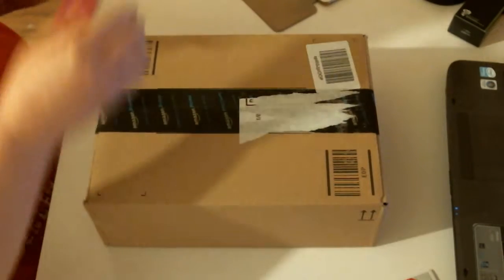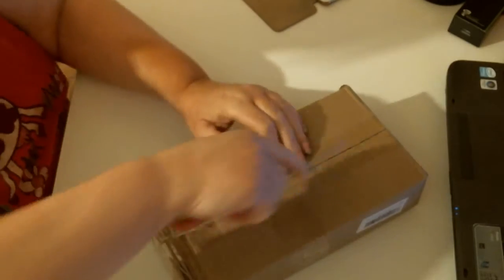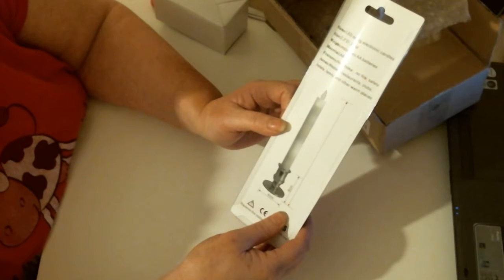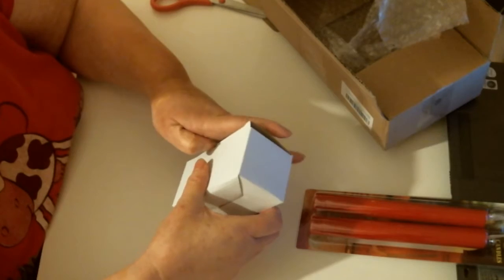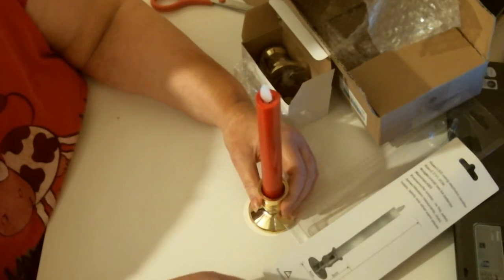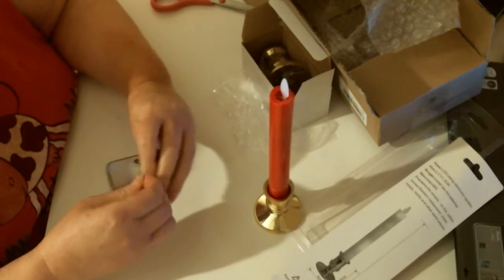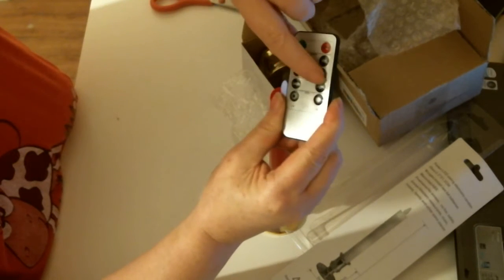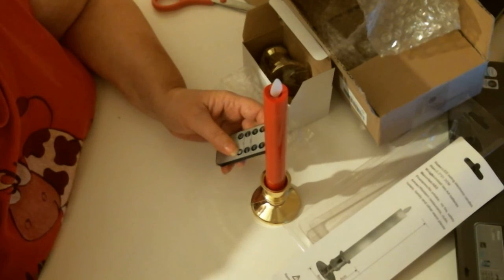red electronic candles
Elegant Flameless Imitation of the real LED Candle flame Taper with Remote and Removable Timer Candles Flickering AA Battery Operated (Red)
POWER: Worked with 2 x AA Battery (not included) ,but Included 2 Candlestick and 1 x Timer. There are Red and White Plastic Appearance
REMOTE&TIMER: 2 modes--"Candle"(flickering flame) and "Light"(stable flame) Meantime Control Brightness and Darkness, Time Delay---The Candle will be Automatically Turned Off After 2,4,6,8 hours
PERFECT DECORATIONS: Battery operated candles with candlesticks can be widely applied to Christmas, Garden, Bedroom, Weddings, Party, Thanksgiving and daily table-top decorations. Flickering flameless candles with timer is the best gift
PACKAGE SIZE: Length 11.5inch * Wide 5.9inch
SECURITY: Safe To Use Around Children and Pets - Led Candles Without real Fire .Never Worry about Fire-related Accidents Again.